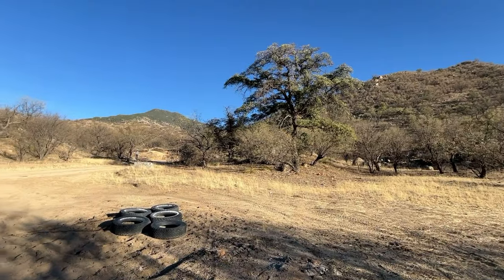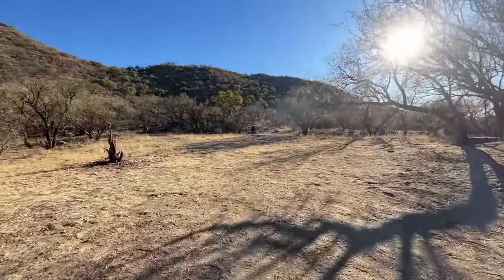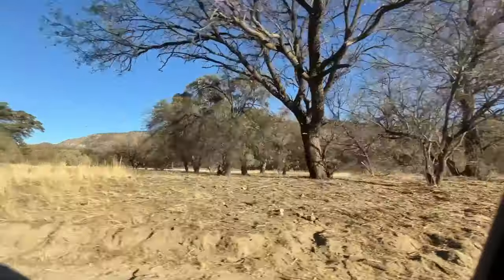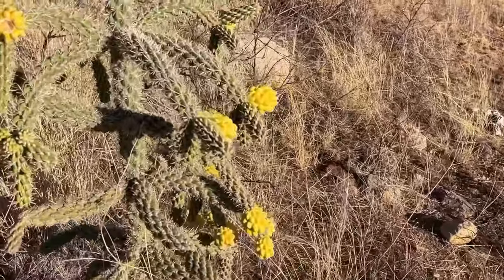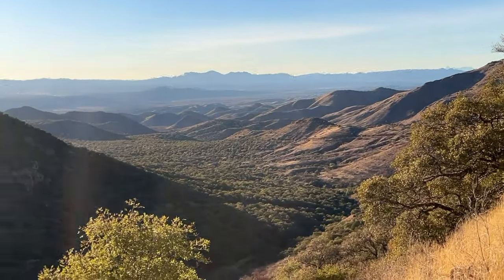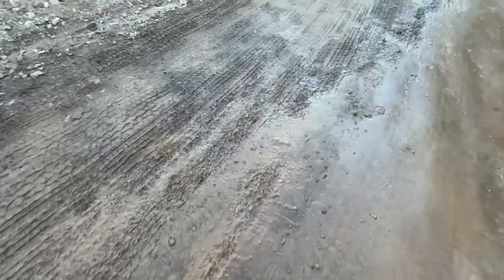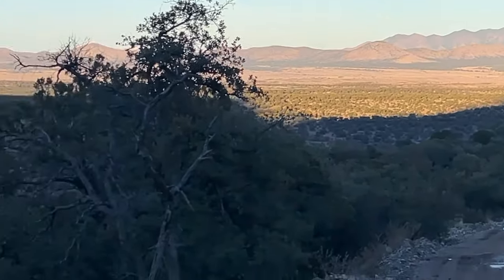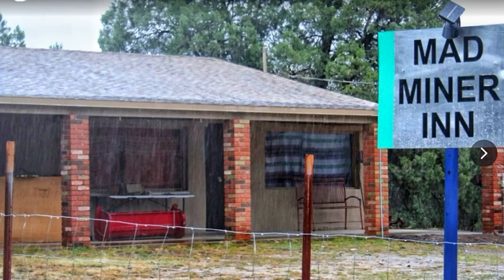JC Travel Stories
Rugged mountains near the Mexican border. Our USA travels in a 40' Monaco motor home, or whatever else is on my mind today.  :)